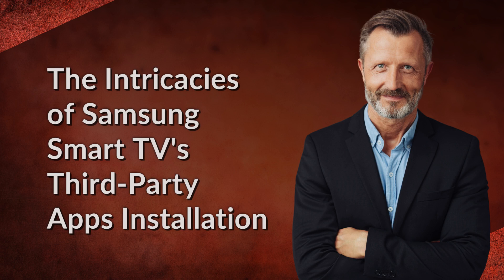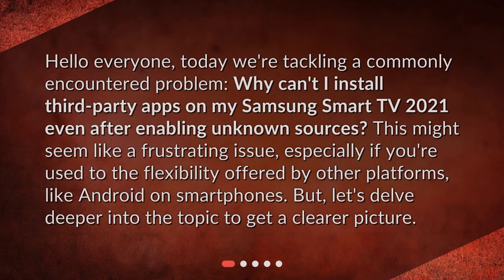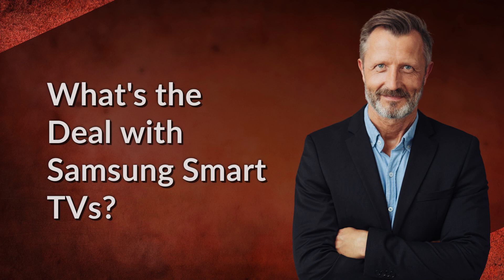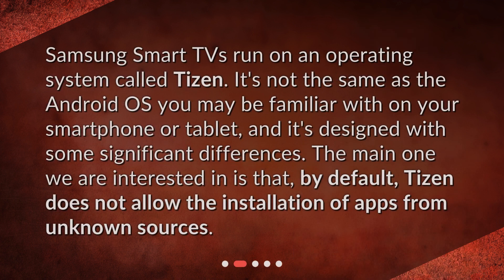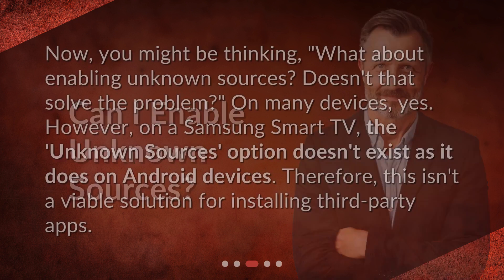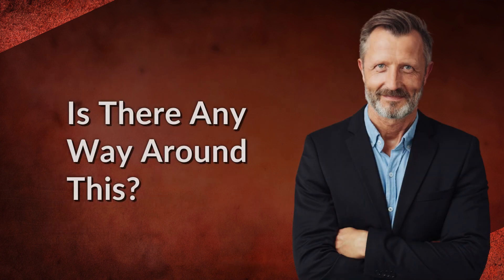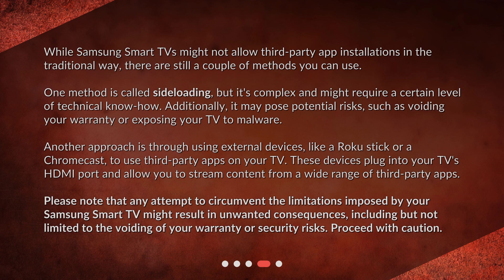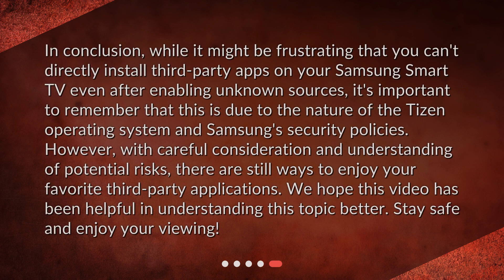The Intricacies of Samsung Smart TV's Third-Party Apps Installation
Why can't I install third-party apps on my Samsung Smart TV 2021 even after enabling unknown sources? • Are you struggling to install third-party apps on your Samsung Smart TV 2021? Even after enabling unknown sources? Don't worry, we've got you covered! In this video, we explore the intricacies of Samsung Smart TV's third-party app installation and provide you with alternative methods to enjoy your favorite apps on your TV. So, sit back, relax, and let's dive into the world of Samsung Smart TVs!

00:00 • The Intricacies of Samsung Smart TV's Third-Party Apps Installation
00:31 • What's the Deal with Samsung Smart TVs?
00:56 • Can I Enable Unknown Sources?
01:22 • Is There Any Way Around This?